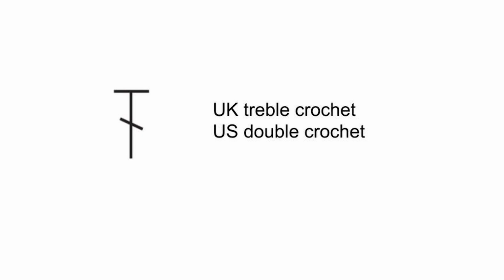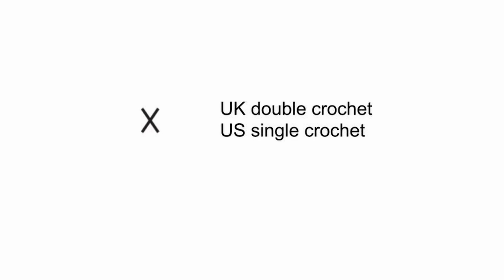TUTORIAL Crochet | Cómo leer un Patrón | Steel and Stitch | Domestika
Aprende a leer los símbolos de una tabla de crochet y a entender un patrón, con Steel And Stitch

¿Te ha gustado este tutorial? Descubre el curso online de Steel and Stitch, "Upcycling con crochet para principiantes", para aprender más sobre cómo transformar tu armario usando técnicas básicas de crochet